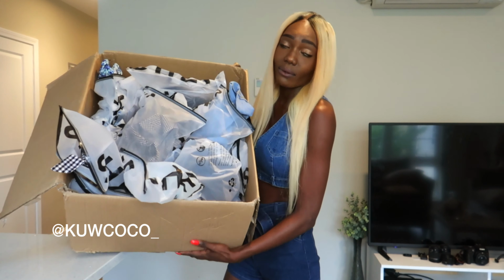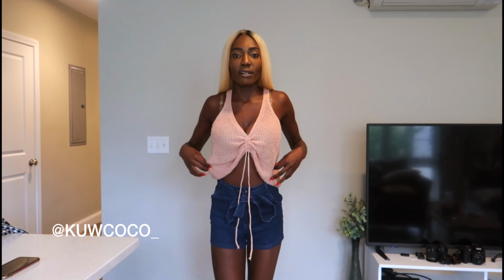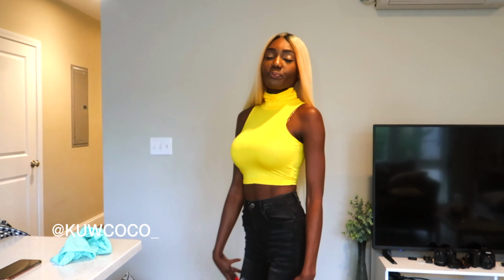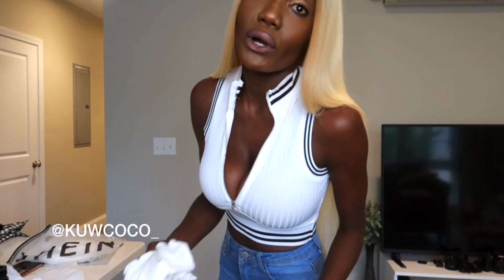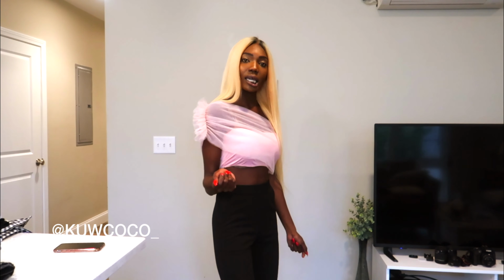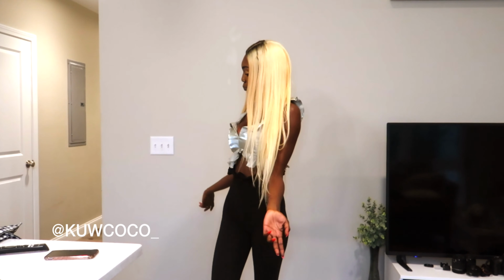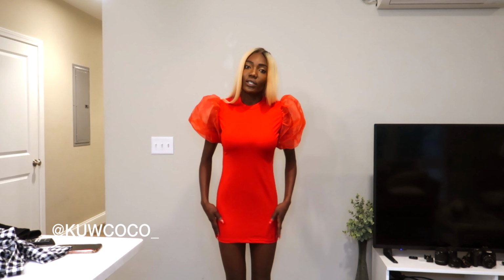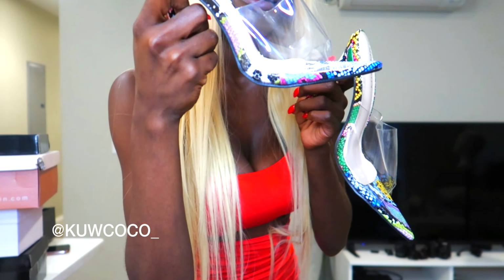ANOTHER HUGE SHEIN SUMMER TRY ON HAUL....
Hey Babes THANK YOU FOR 5k 5k more and a lucky subscriber gets to win $200